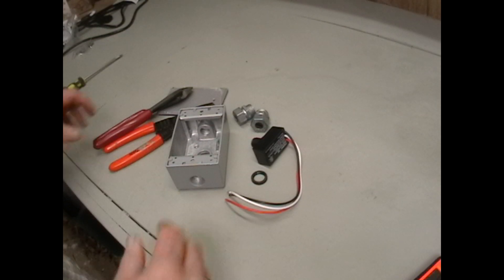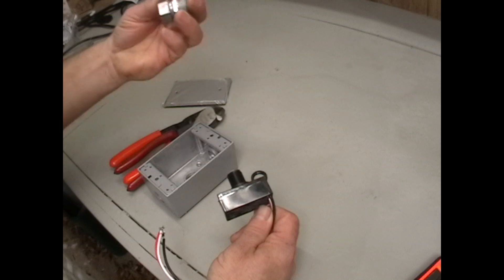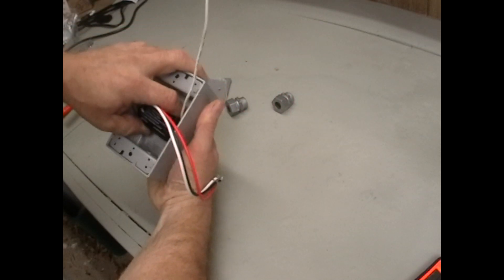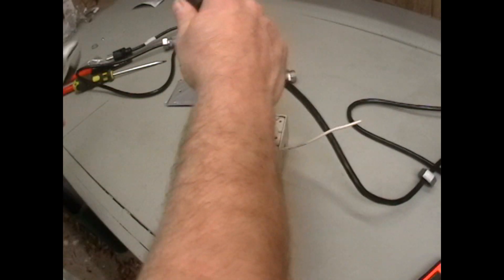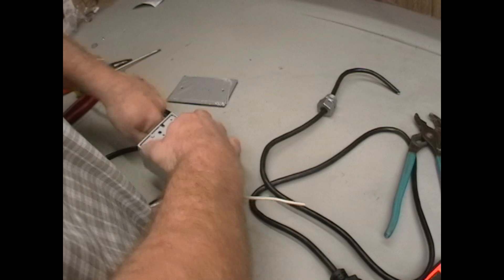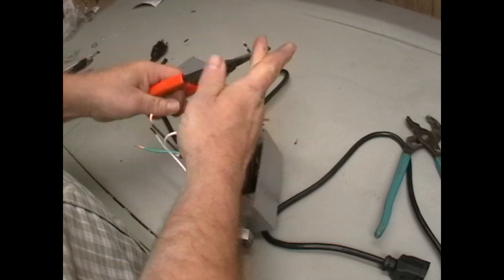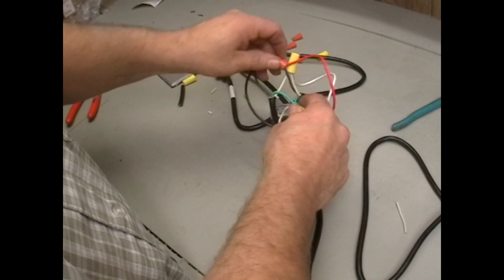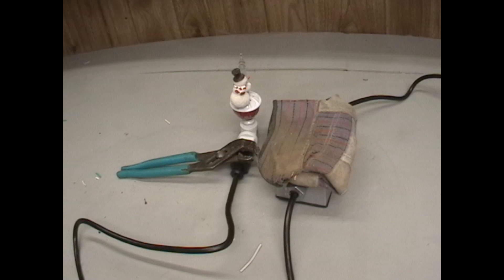Make a Photocell Cord for Christmas Lights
Ditch the timers and make a heavy duty,  photocell switched power cord for your outside lights that will last for years.